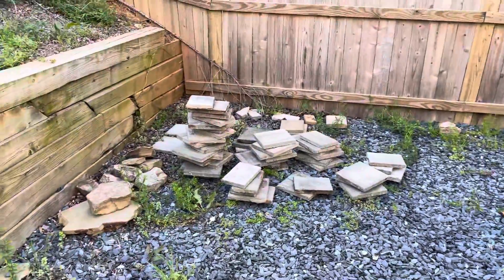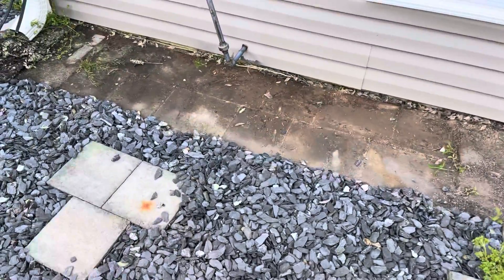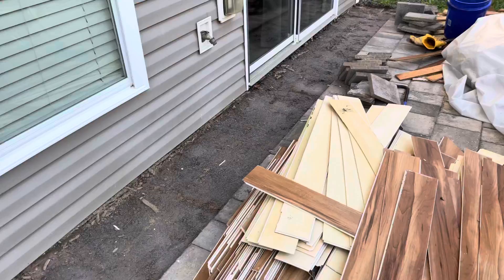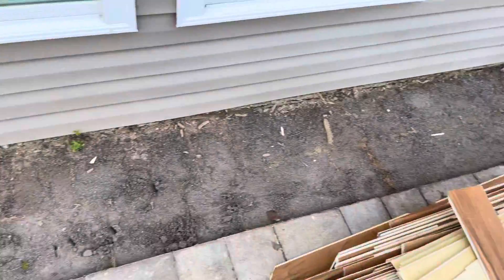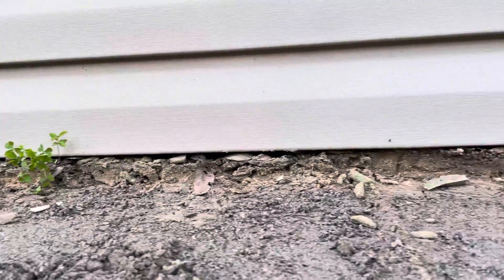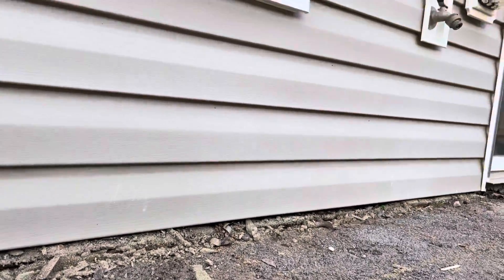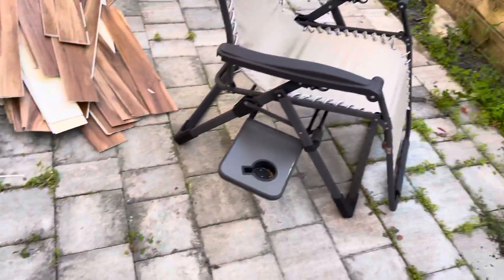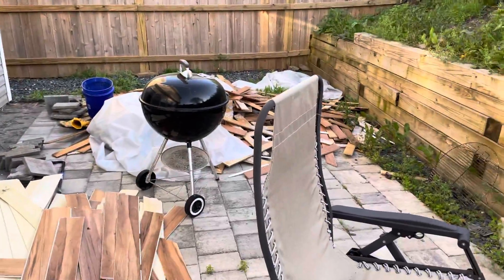Before removing pavers